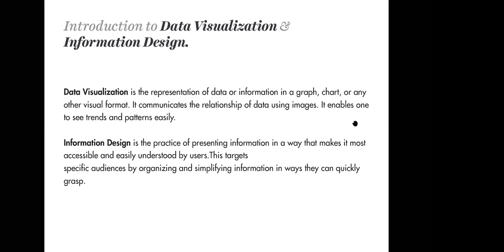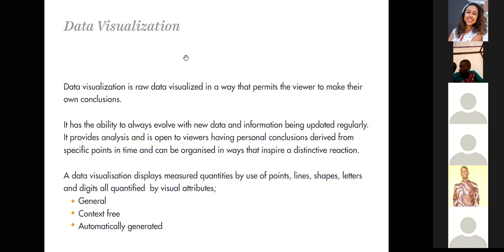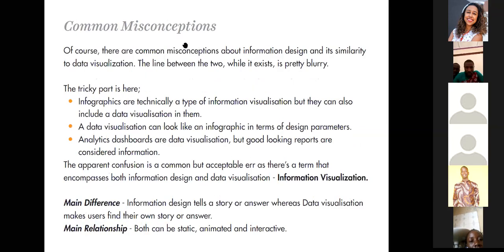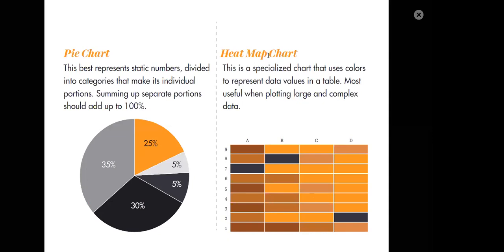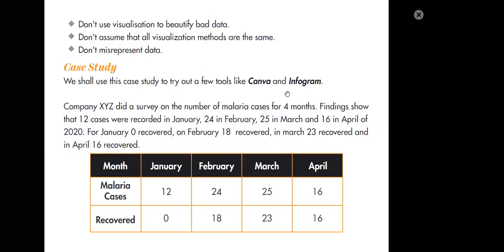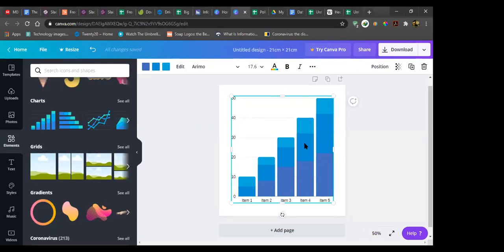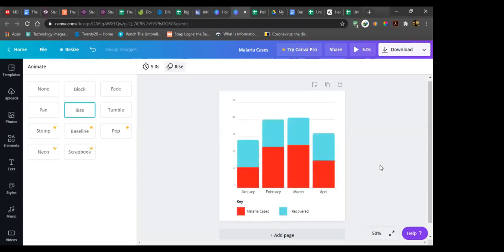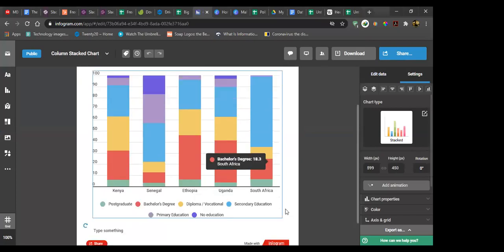A Practical Introduction to Information Design & Data Visualization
Learn how to transform information or data into visual formats that make it easier to understand or derive insights